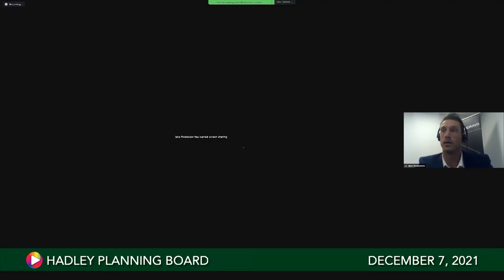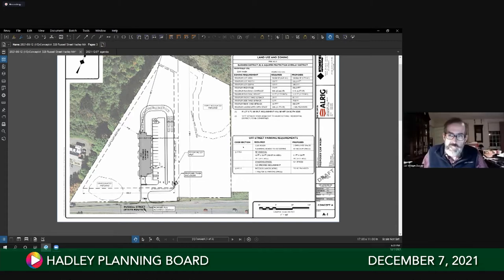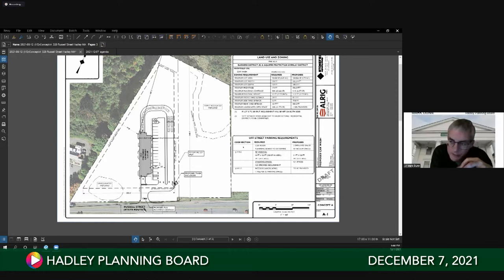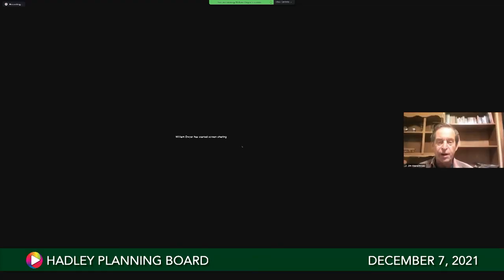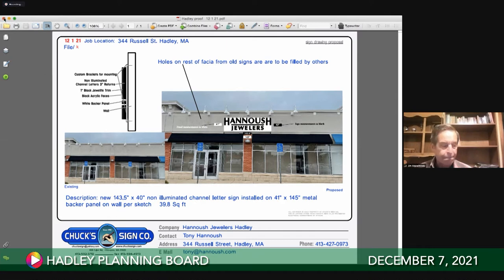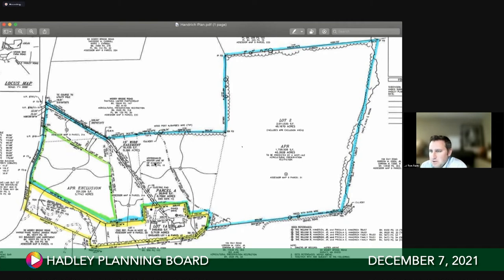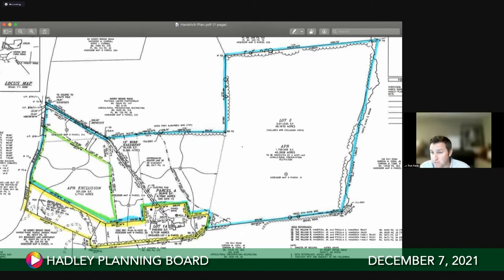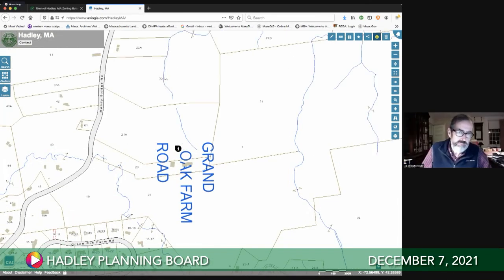Planning Board, December 7, 2021